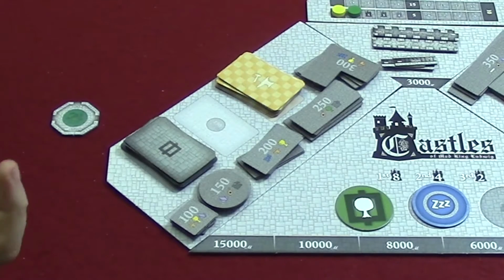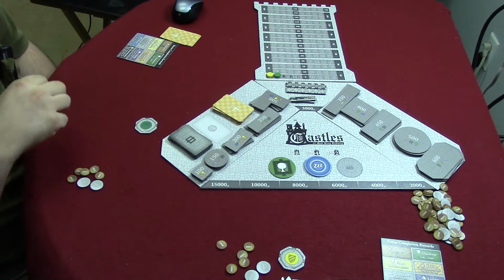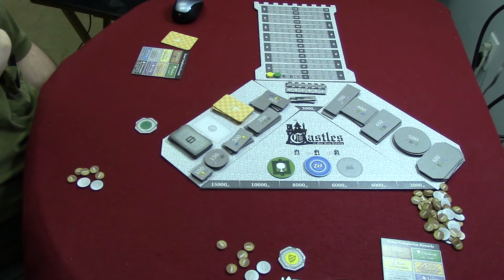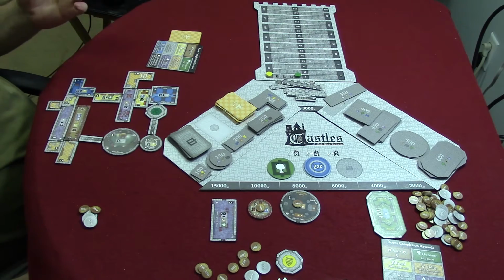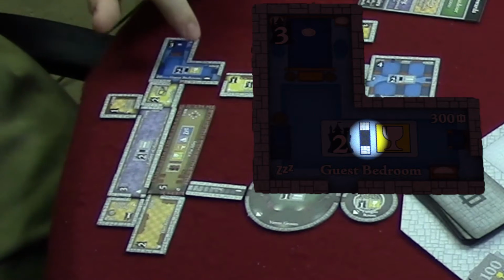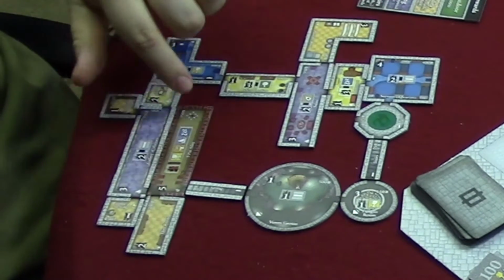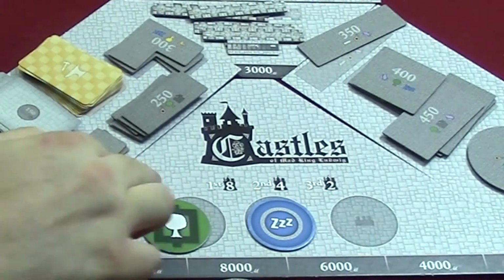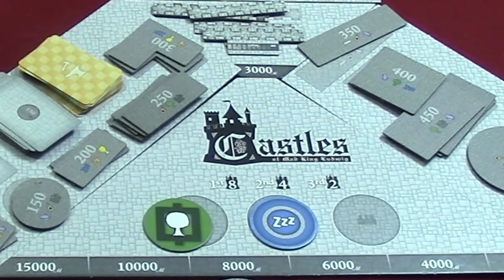Castles of Mad King Ludwig Setup & Overview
In this video we setup and go over the rules for Castles of Mad King Ludwig.

Setup: 00:16
Rules overview: 07:38

These videos are not meant to replace the rules or show advance strategic game play.  They are simply the basic play of the game meant to give people a feel of the game to see if it is a fit for them.  For more info on Castles of Mad King Ludwig check out the BGG